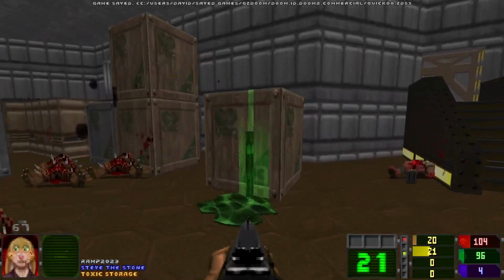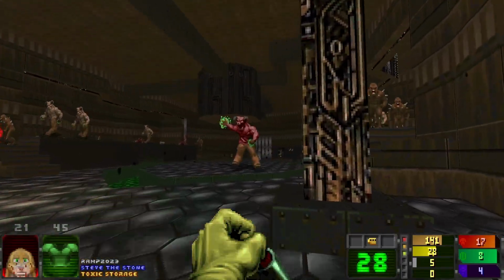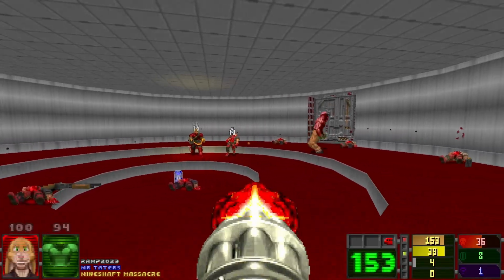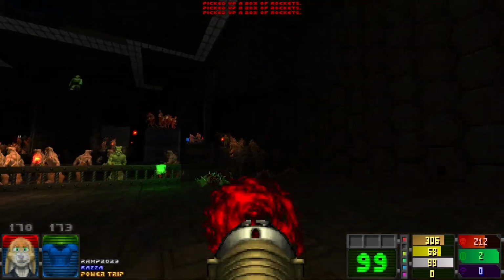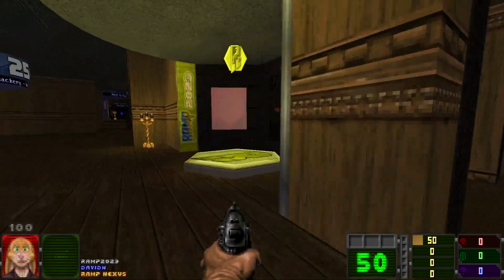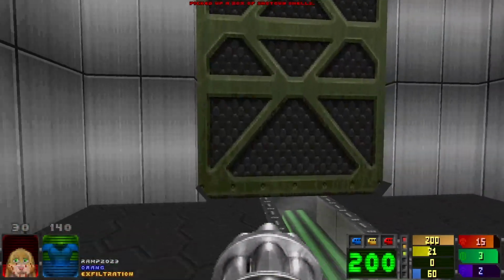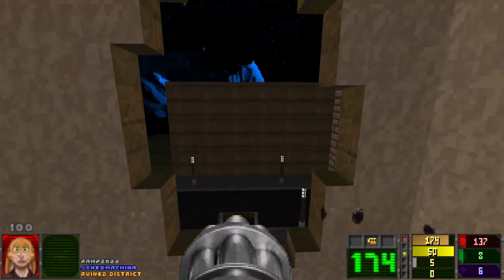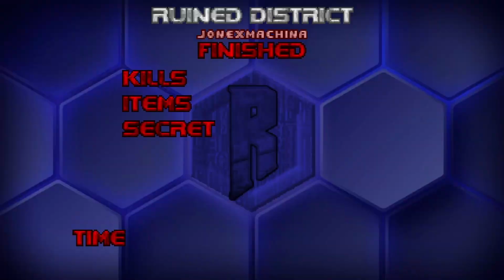RAMP 2023 - Playthroughs 48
RAMP 2023 is a community project that ran in June, aimed at encouraging beginners to try mapping for Doom! Here are some of the maps.

Today's maps:
MAP281 Toxic Storage - Toxic Storage
MAP282 Mineshaft Massacre - MR TATERS
MAP283 Power Trip - Razza
MAP284 Exfiltration - orang
MAP285 Ruined District - JonExMachina

Hub music by MikeTheMike2014